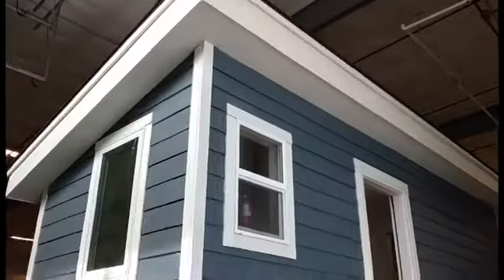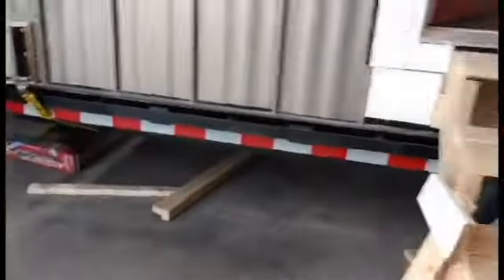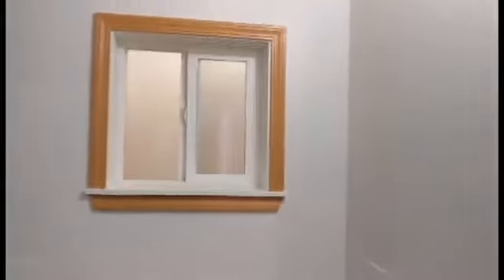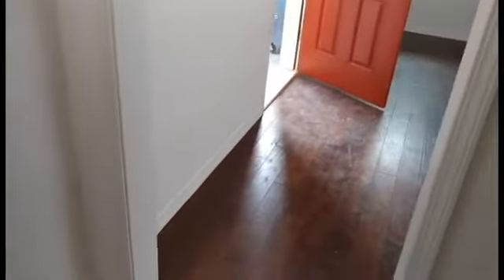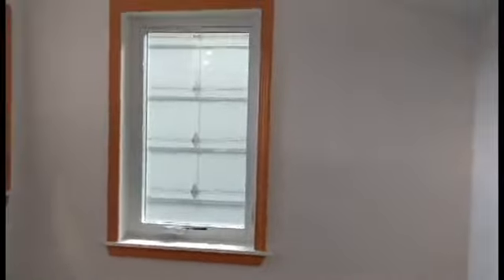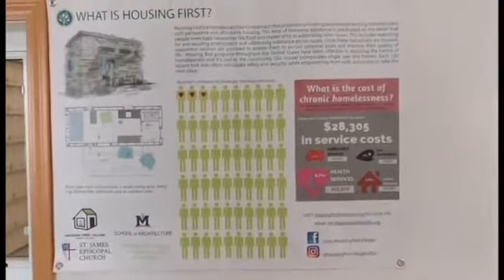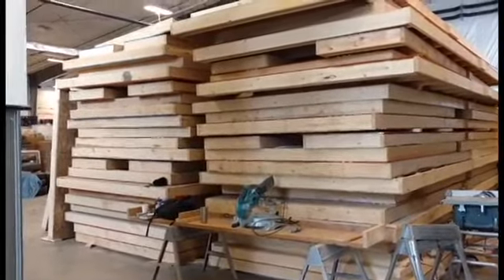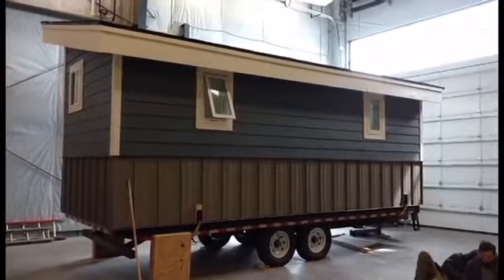NCCC team builds tiny homes in Montana